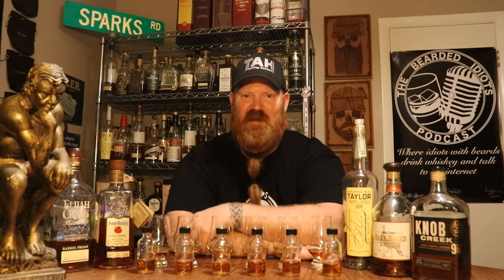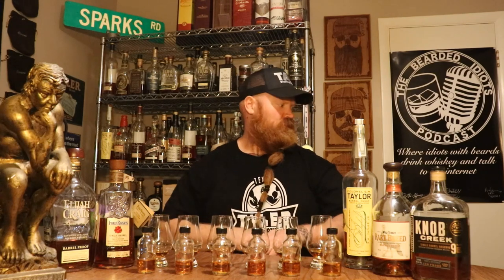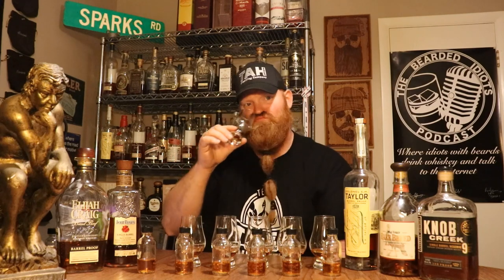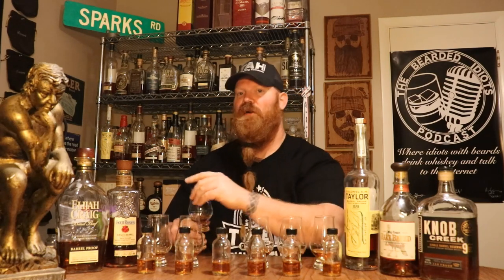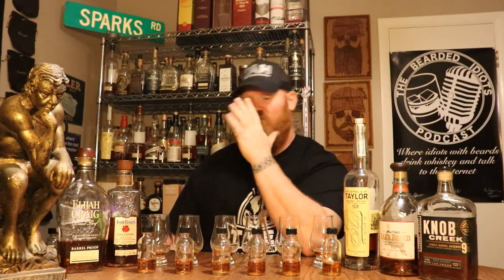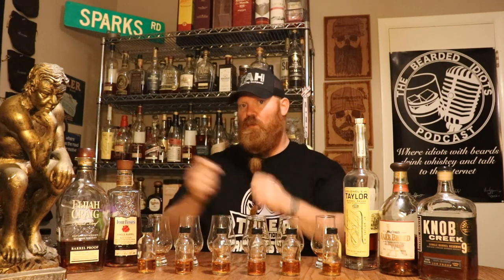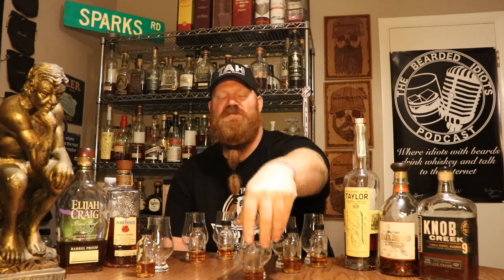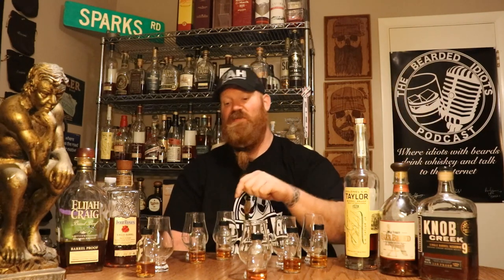Barrel Proof Blind Tasting ft. Knob Creek, EH Taylor, Elijah Craig, 4 Roses, & Rare Breed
You'll will find my Teespring, Patreon, and Instagram accounts along with links to the Bearded Idiots Podcast and lastly the link to my Google Doc with all scores for the previous tastings.